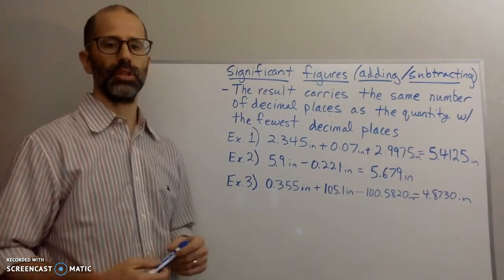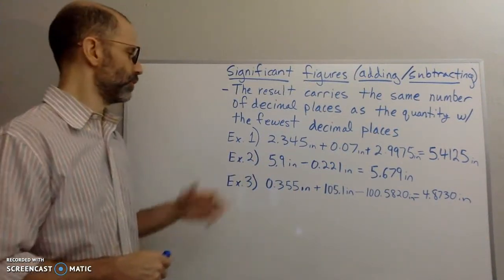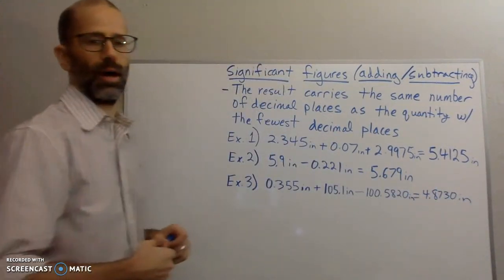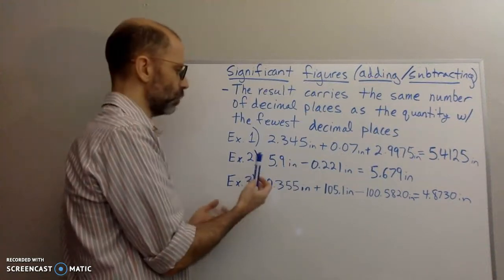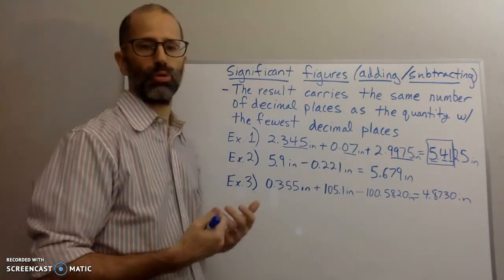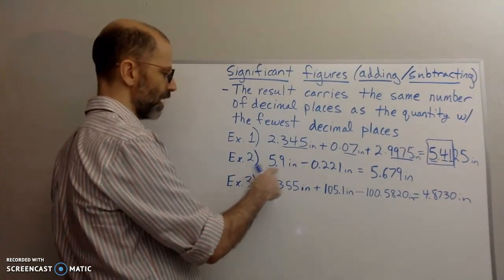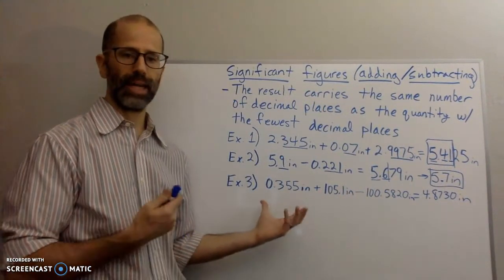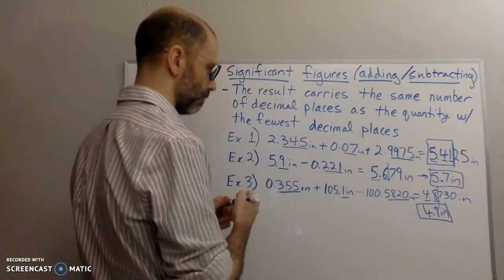Significant Figures with Adding and Subtracting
In this video I go over how to determine the number of significant figures in your answer when you add and subtract.  I go over three examples.